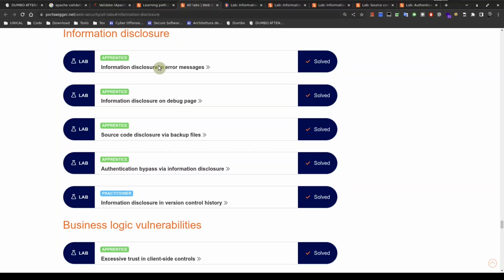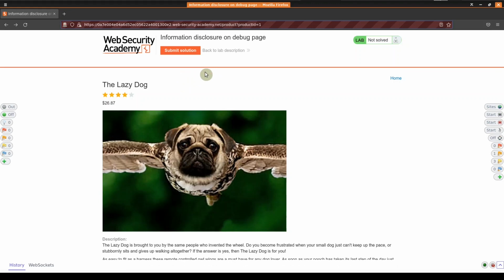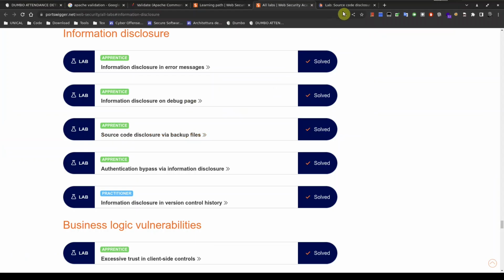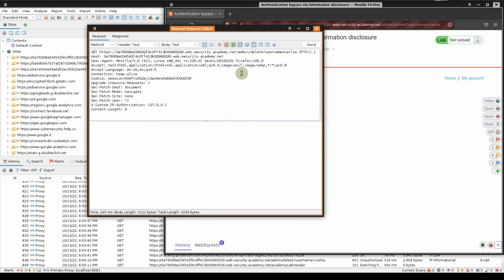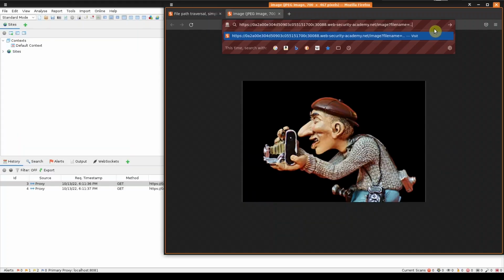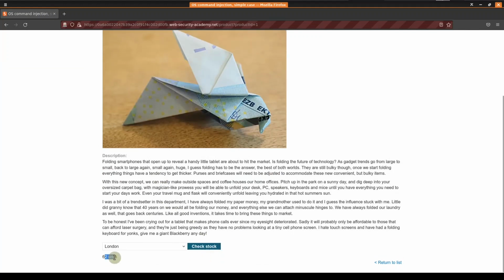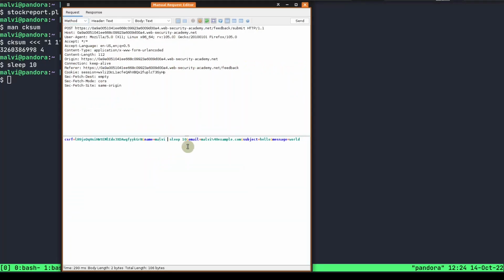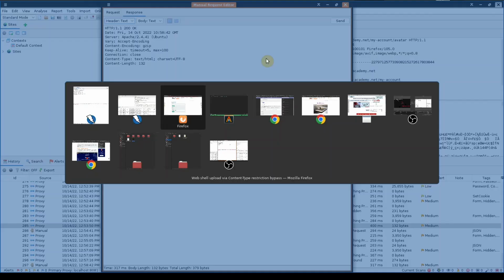Cyber Offense and Defense - Pills from lectures 5 and 6 - Information disclosure, RCE and more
Some pills from the fifth and sixth lecture of the Cyber Offense and Defense course

In this video I show how to exfiltrate data from vulnerable websites. From debug pages to hardcoded sensitive data, information leakage may help the attacker to gain knowledge on the compromised system. Injection flaws are always a problem, but when they affect OS commands their impact is devastating and often result into full server takeover. While the labs of the Web Security Academy do not let us obtain a reverse shell, and they also disable classic web shells, we can still run arbitrary commands on the backend and explore its internals.